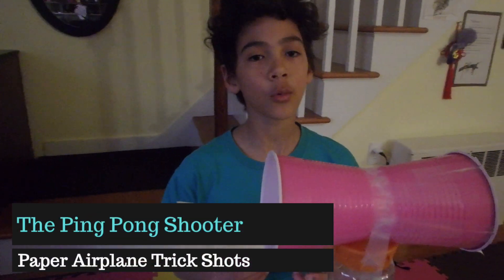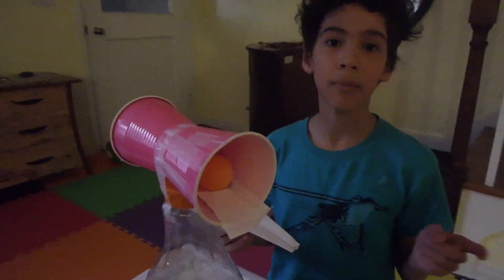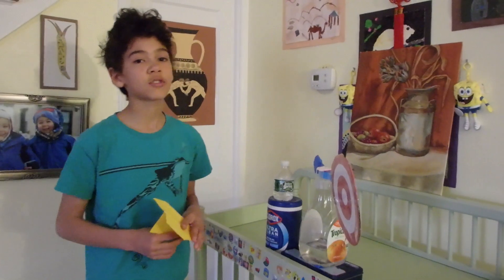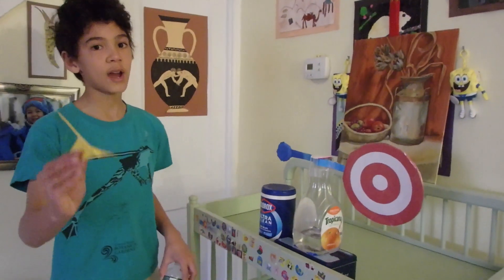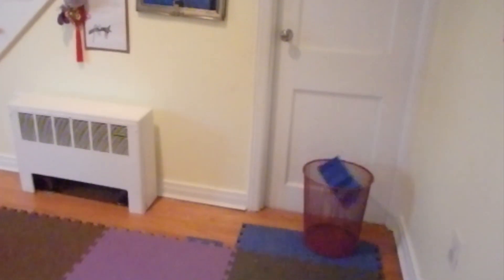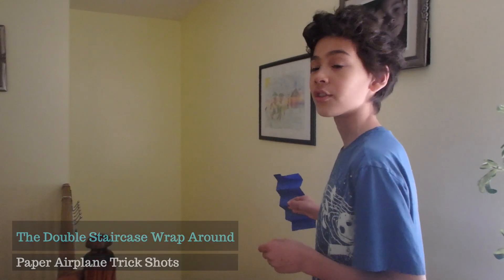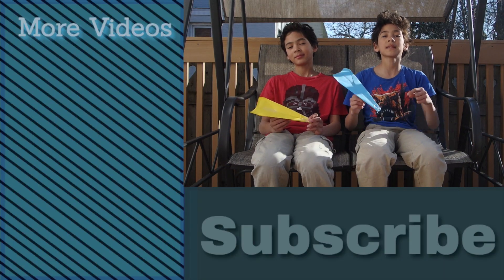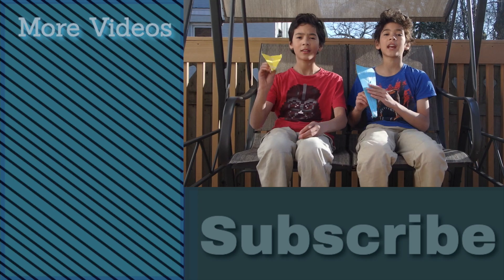Paper Airplane Trick Shots | Twin Trick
After hard work and hours of editing, we present to you: Paper Airplane Trick Shots.

Everything in this video is 100% real.

We are two twins who enjoy doing trick shots. We hope you enjoy our videos.